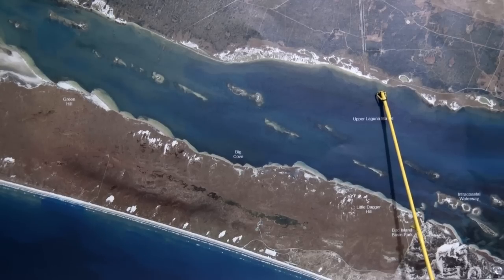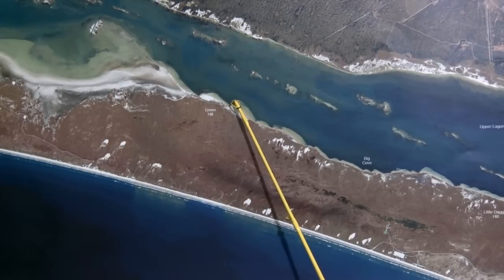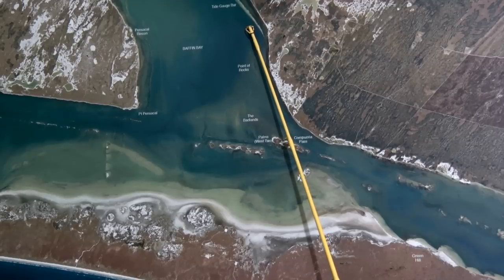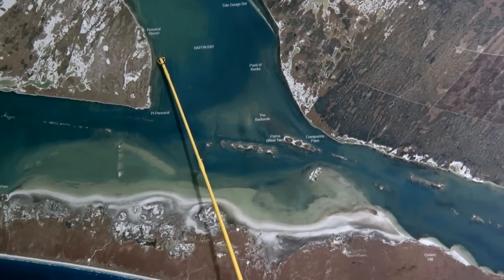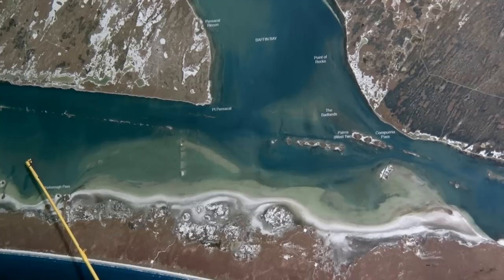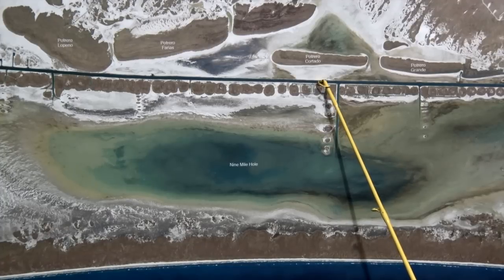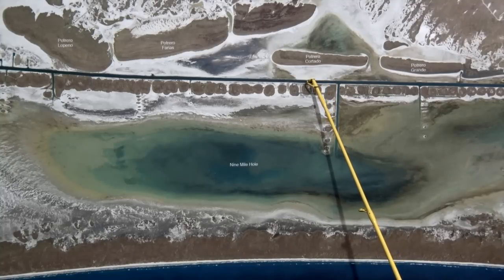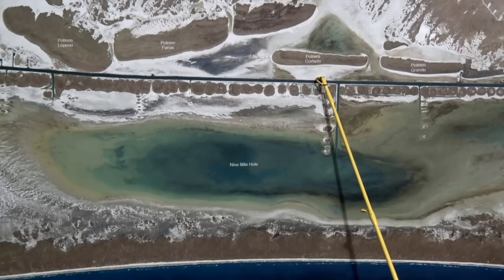Texas Fishing Tips Fishing Report July 2 2015 Baffin Bay Area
Texas Fishing Tips Fishing Report July 2 2015 Baffin Bay Area With Capt. Grant Coppin